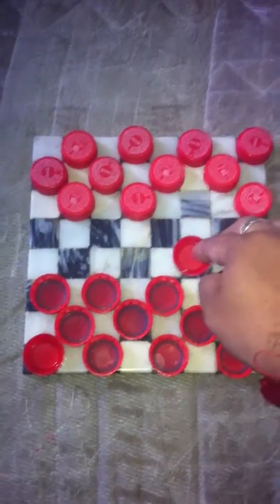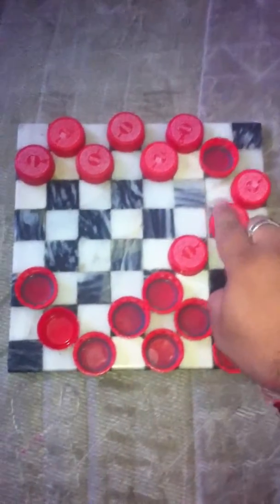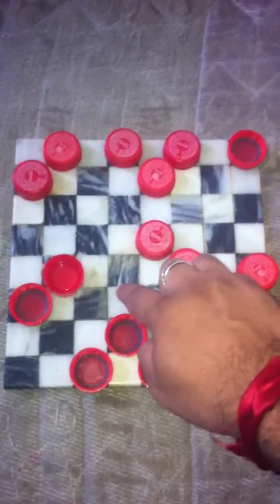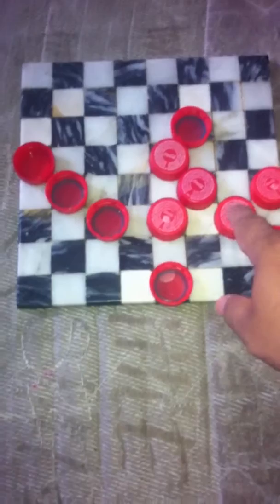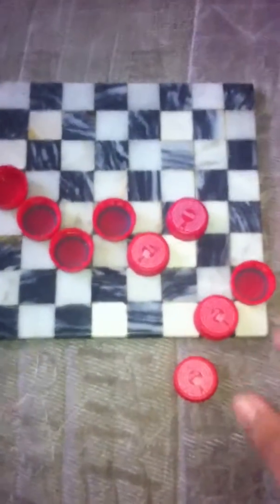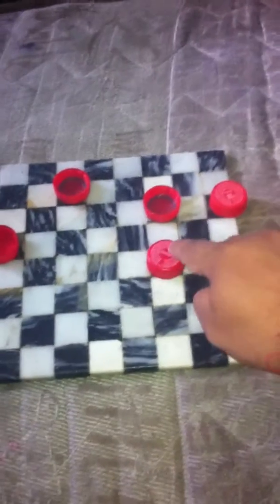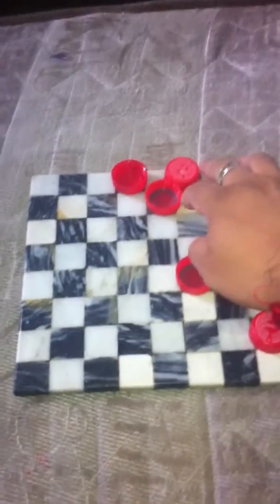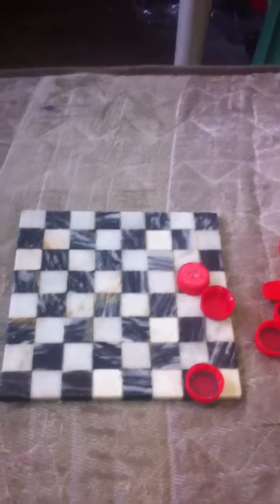Artistic checkers session